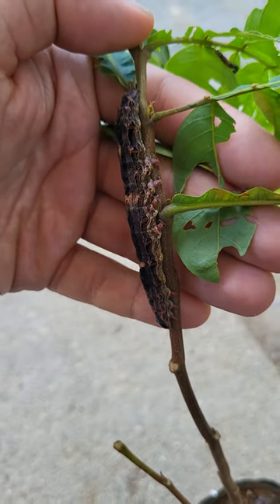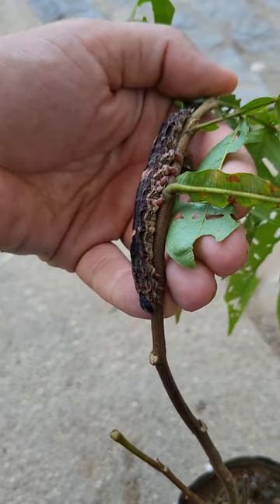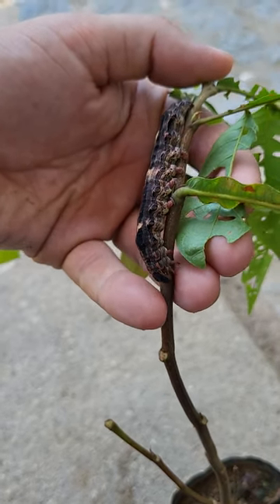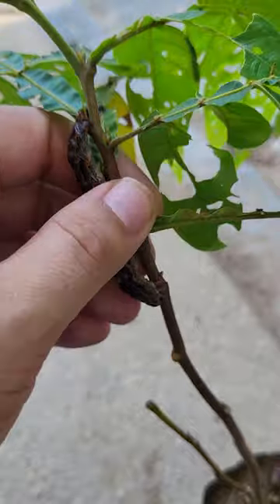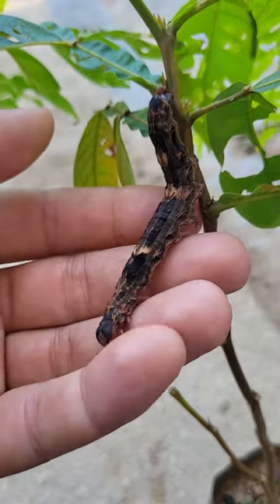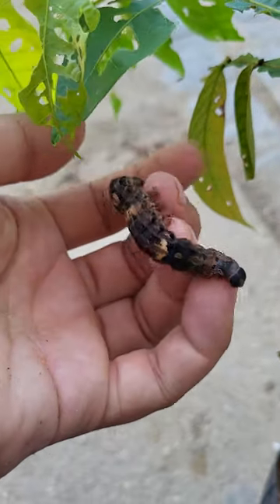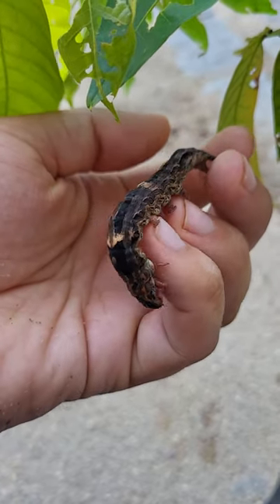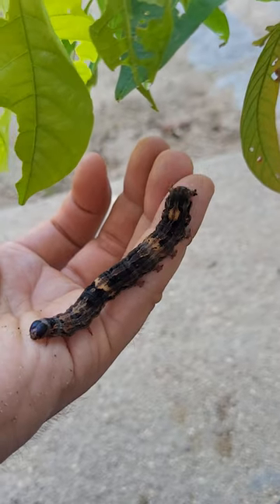Ascalapha odorata caterpillar